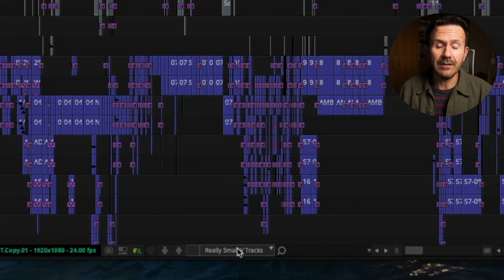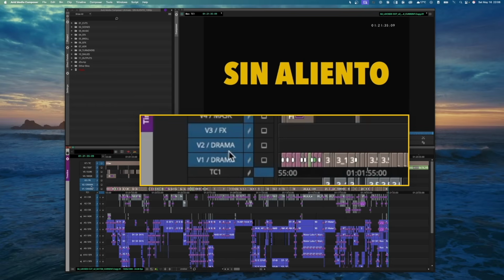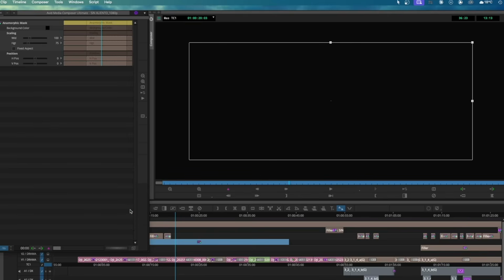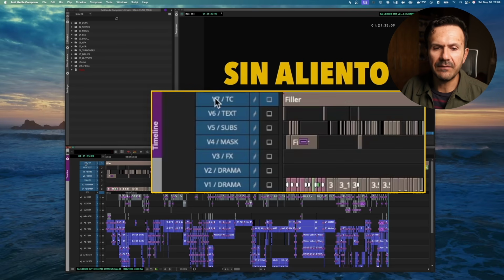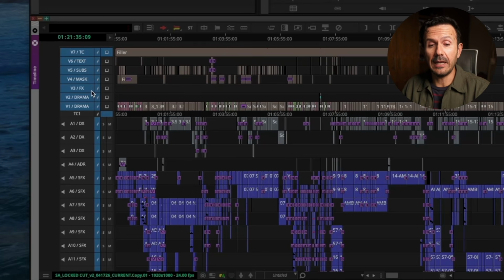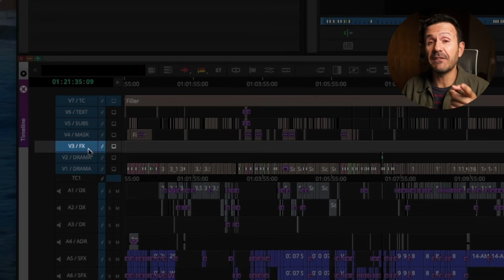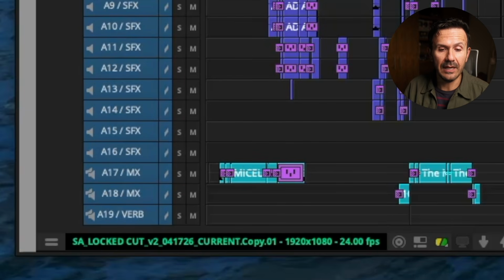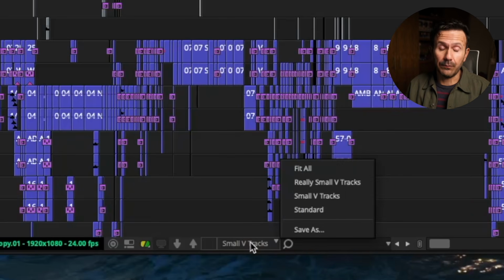This Avid Timeline Layout Changed How I Edit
Your video editing timeline is more than a workspace...it's a system. And most editors build it wrong.

In this video, I'm sharing the exact track layout I use for film & TV editing, a system I've developed and refined over 20+ years of professional editing for Netflix, Apple TV+, Amazon, and AMC. This isn't about button locations or software mechanics. It's about the logic of professional track organization and why the editors who stay fast under pressure have a layout they set up once and use on every single project.

🎬 Building a career in film & TV editing? for career resources, tools, and guidance built for editors.